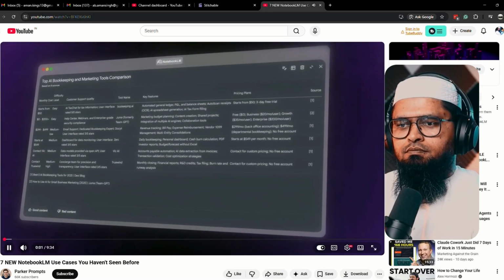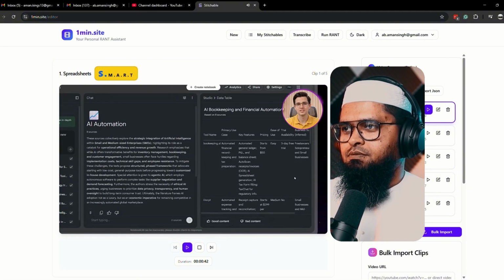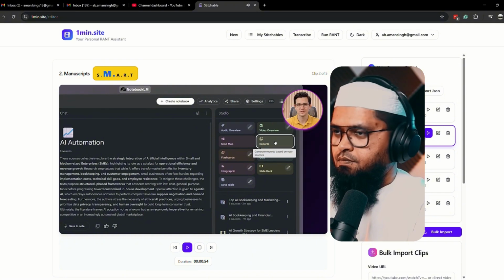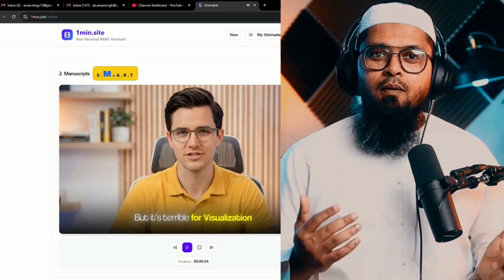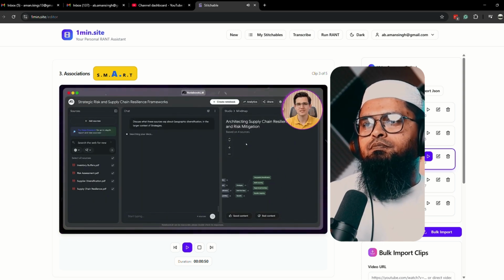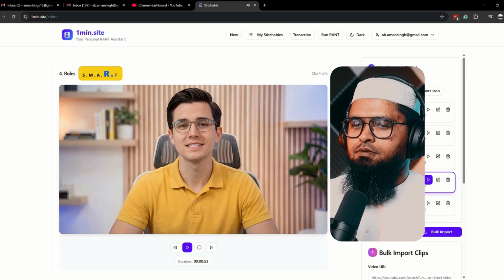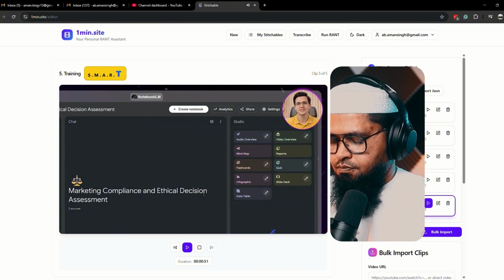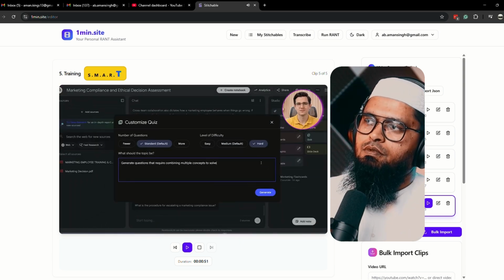Most People Use NotebookLM Wrong (Here’s What the Top 1% Do)